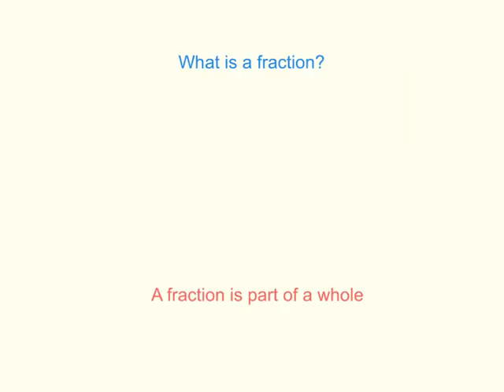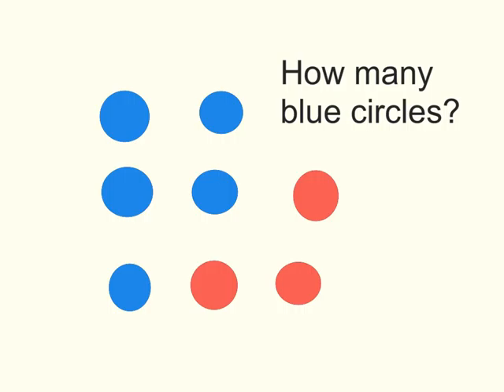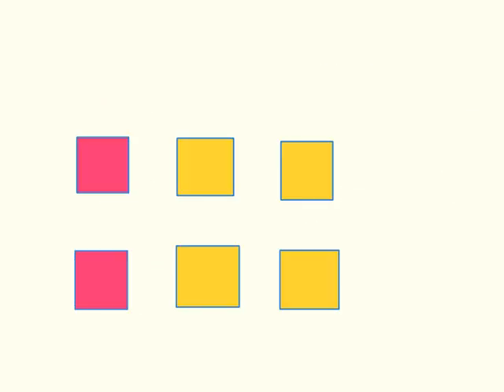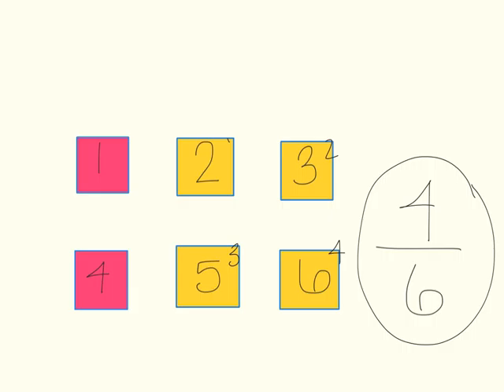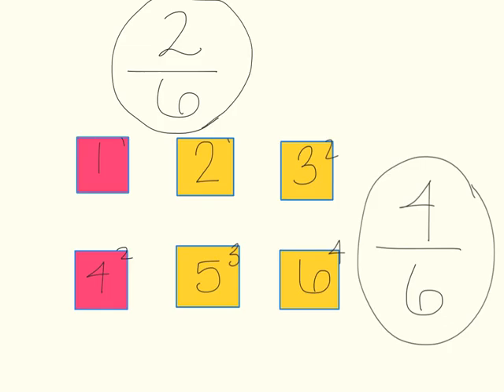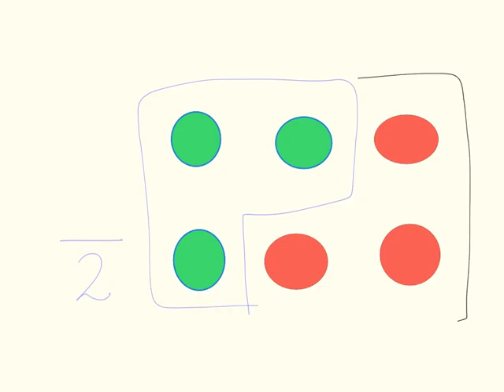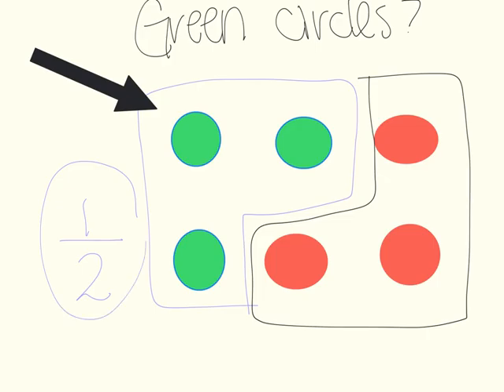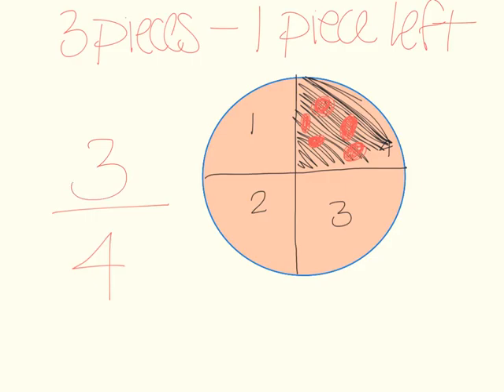CI 201 Math Lab